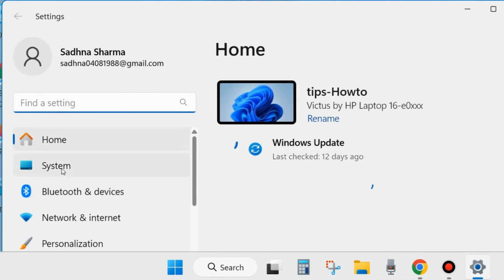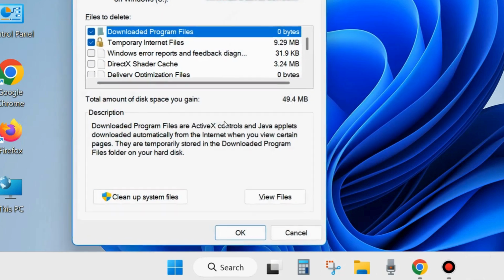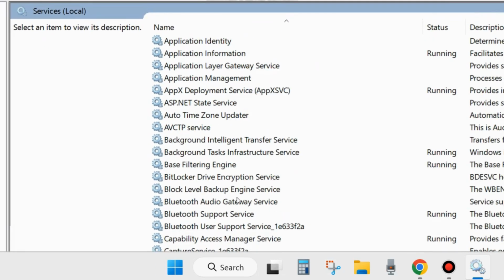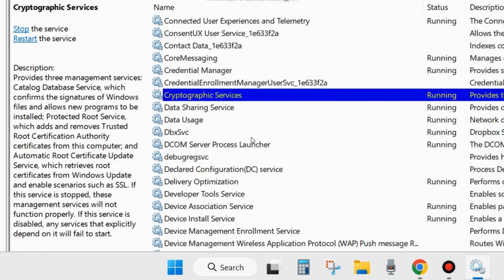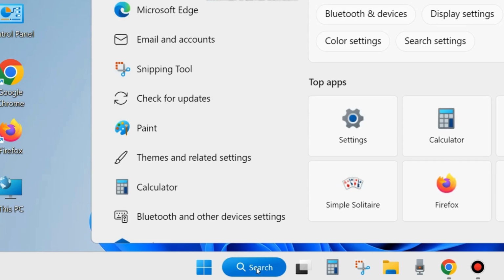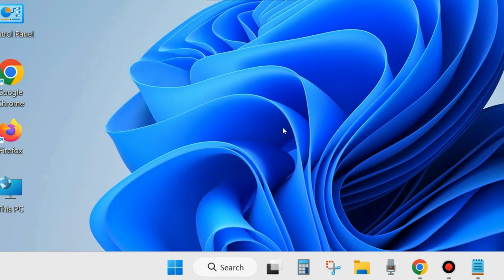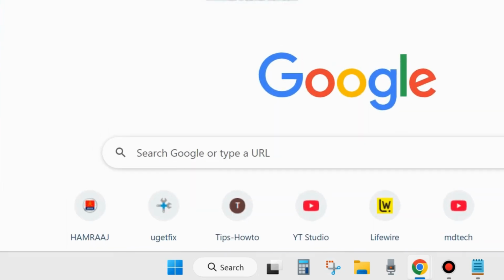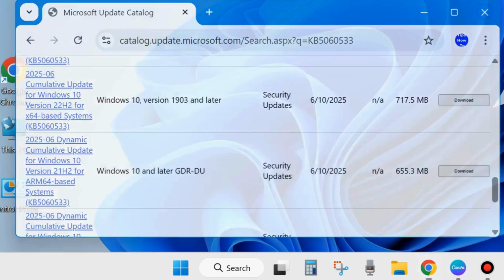KB5060533 update not installing on Windows 10 Fixed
How to Fix KB5060533 update not installing on Windows 10